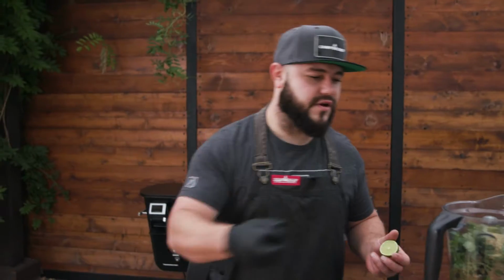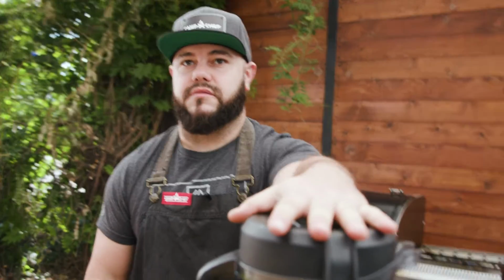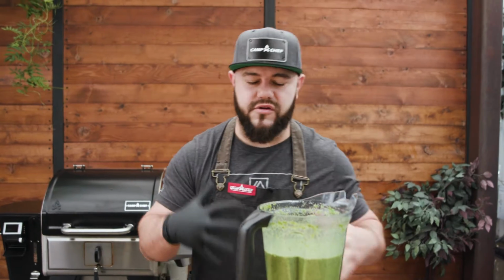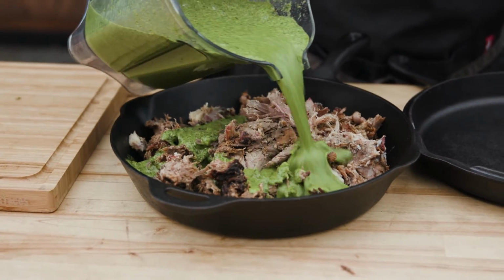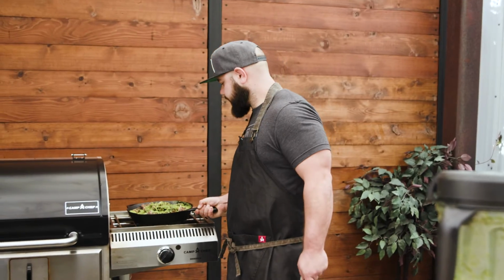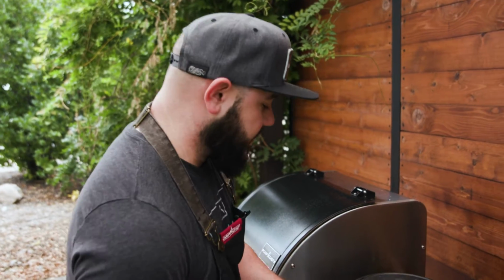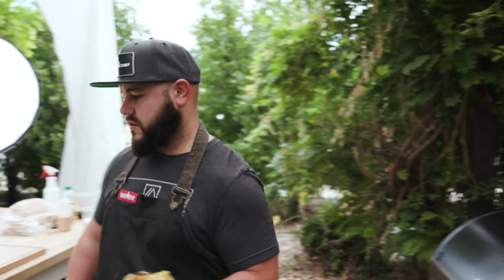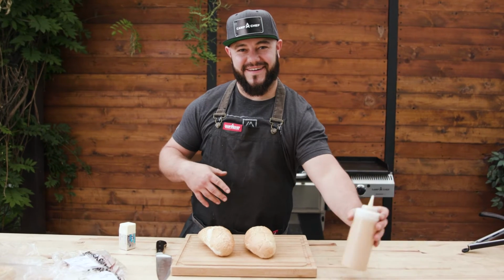Leftover Pulled Pork is Perfect for this Cuban Sandwich, the Cubano!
Logan takes normal leftover pulled pork and transforms it into one of the greatest sandwiches of all time, the Cubano! He gives it an extra Cuban flare by braising it in a delicious herby mojo marinade. This Cubano will make you feel like you are in Havana!